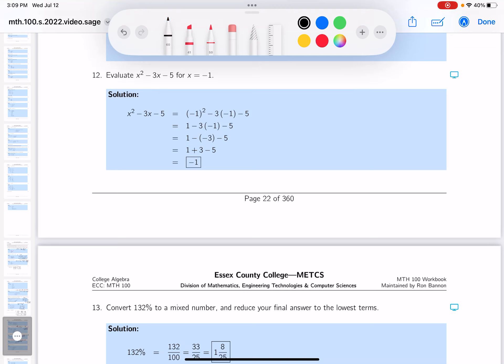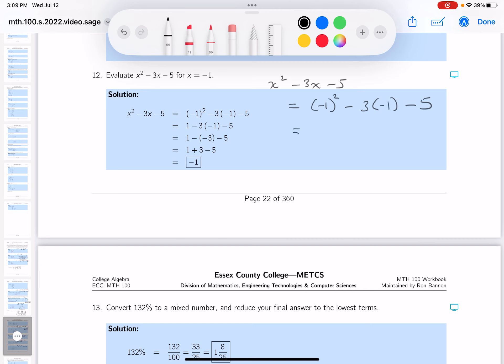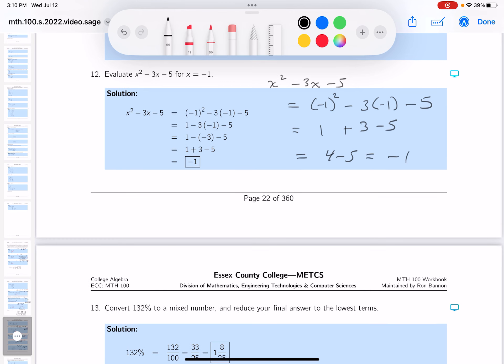mth 100 02 04 12